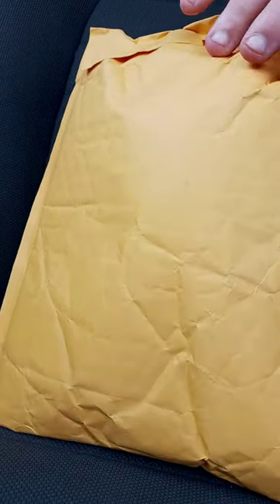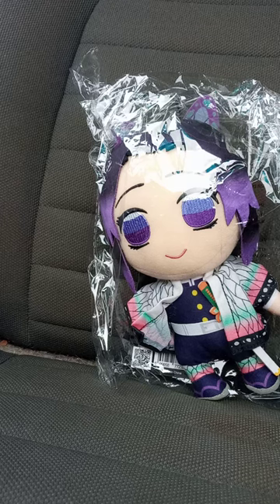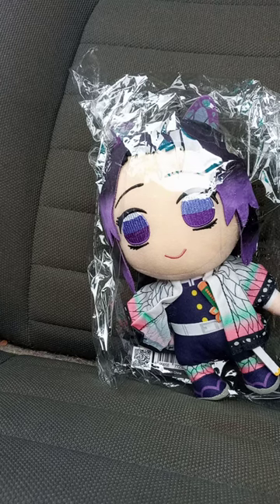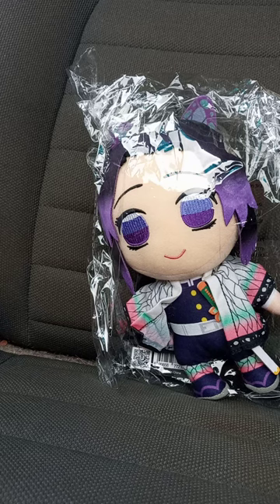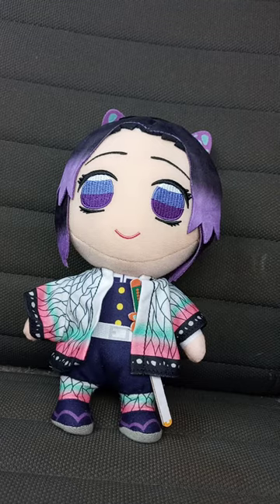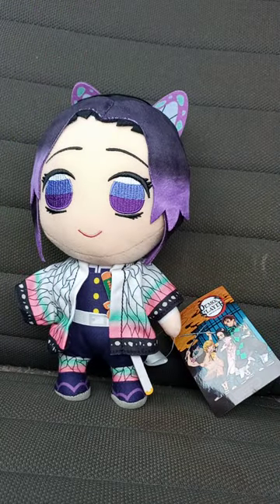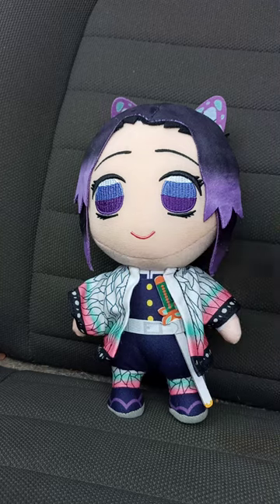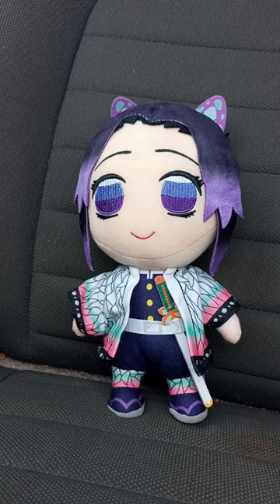Great Eastern Entertainment Demon Slayer Shinsobu Kocho Plush Unboxing Plus Review